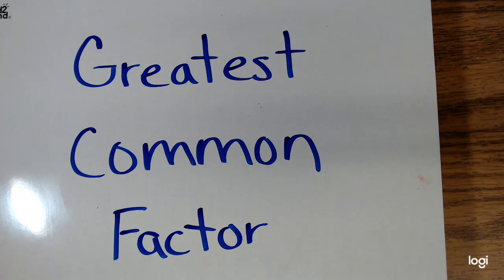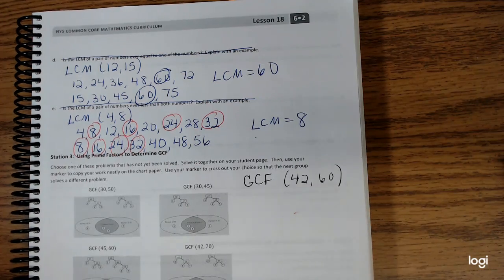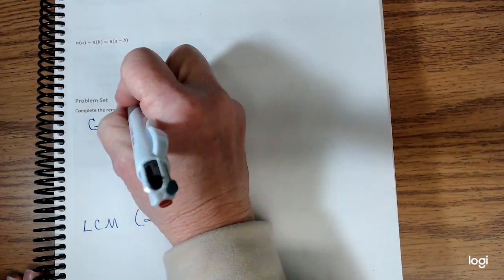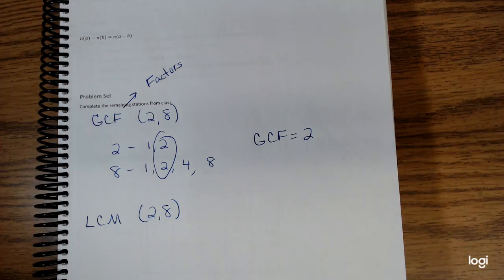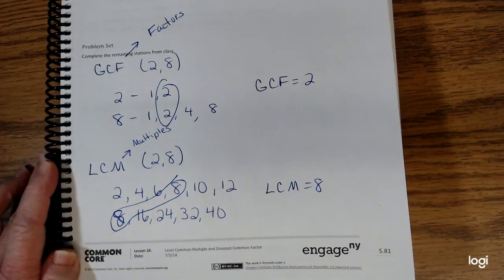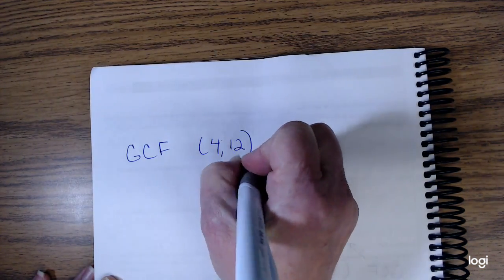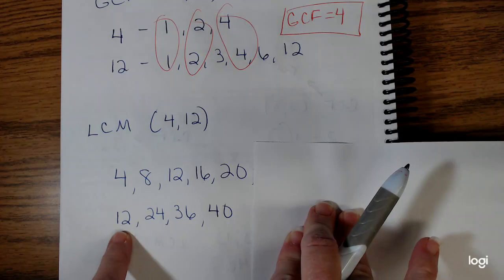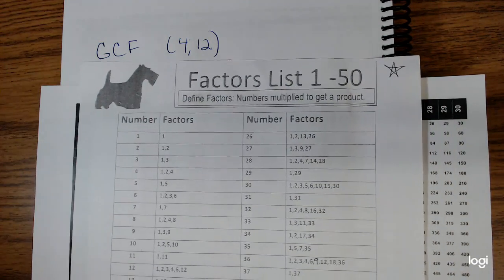Review GCF and LCM